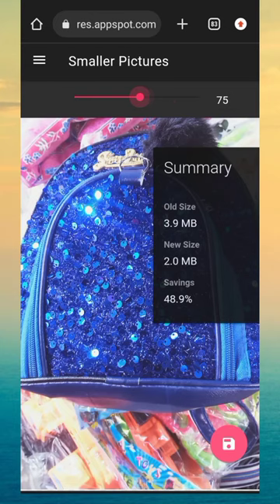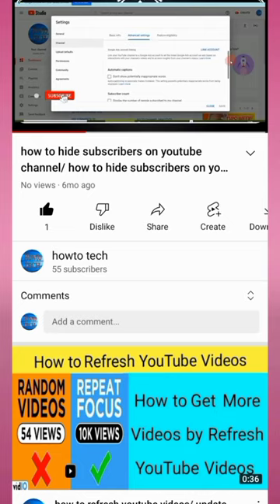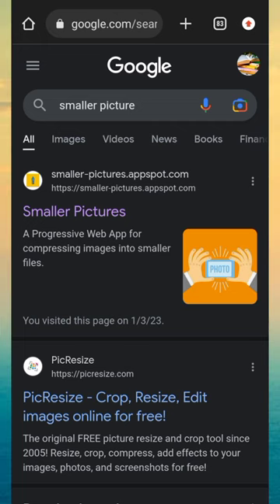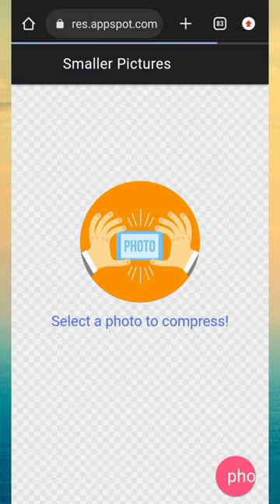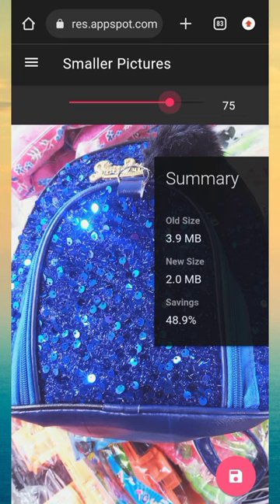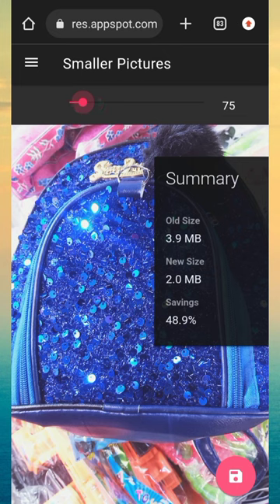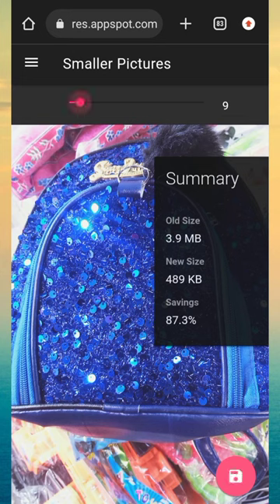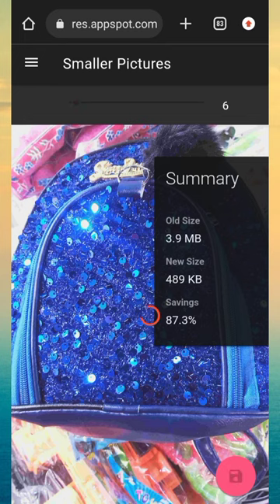how to compress photo size in mobile/ how to reduce photo size in mobile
in this video I will show you how to compress photo size in mobile

how to reduce photo size in mobile